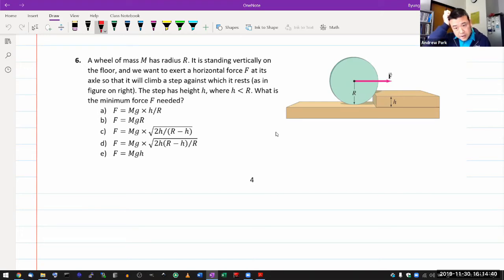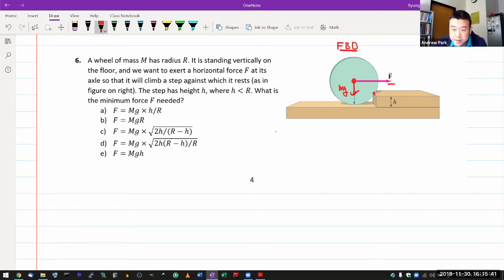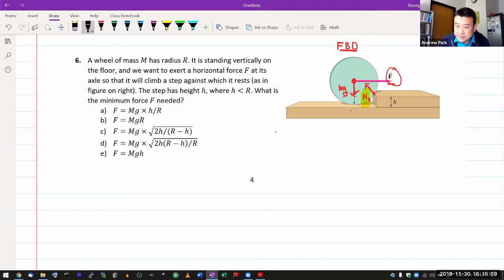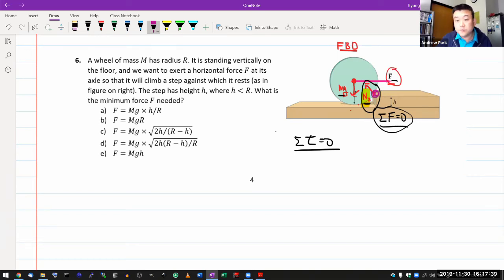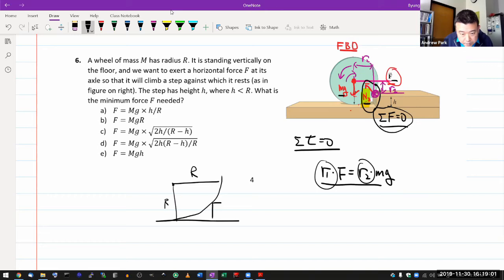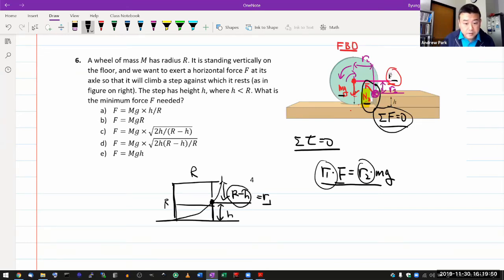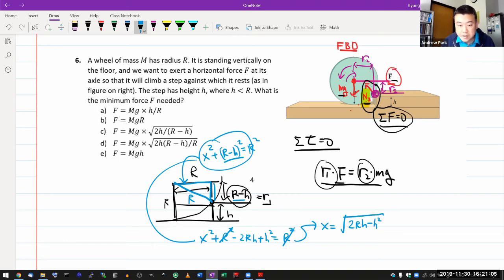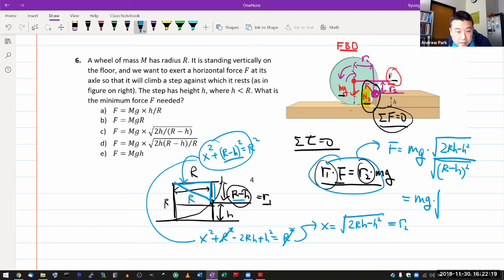Physics 4A - Exam 3 Review - Wheel Climbing a Step